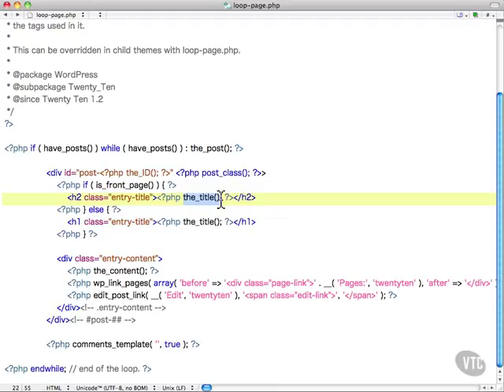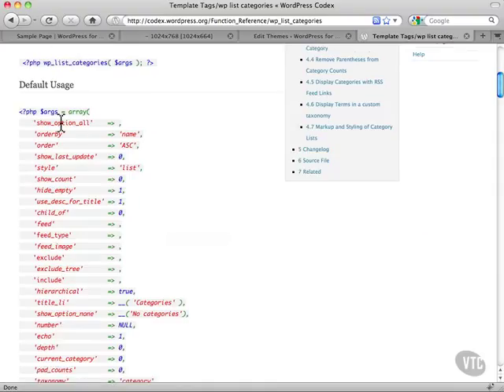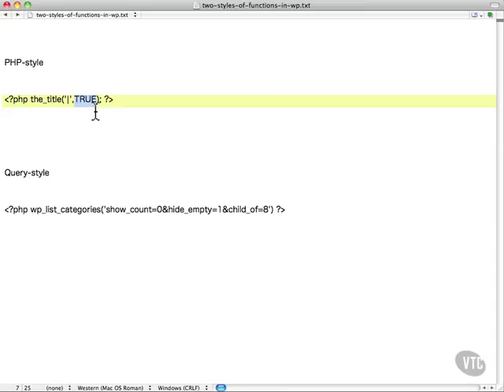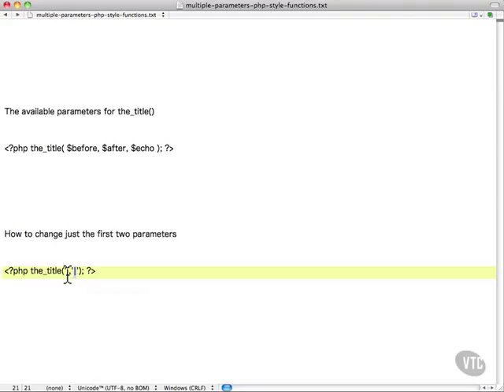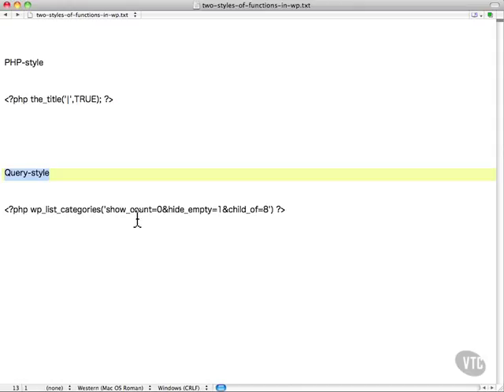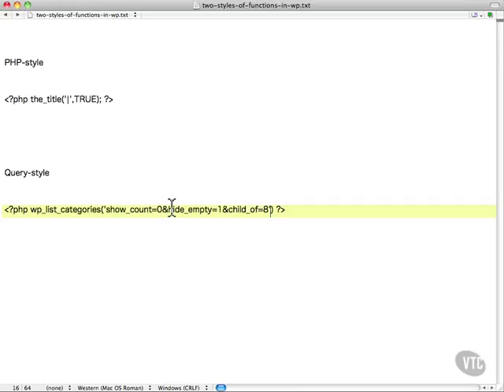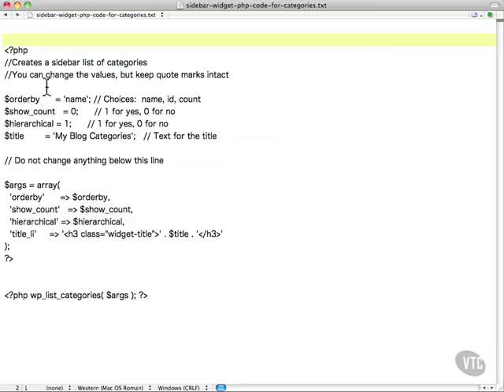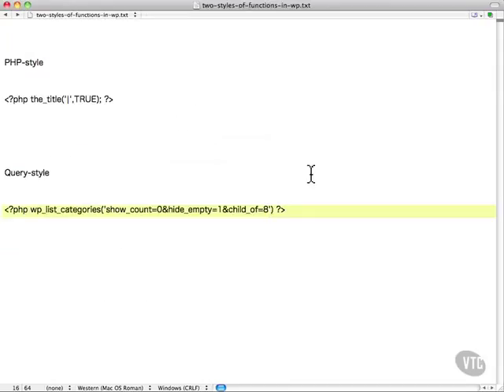0806 Template Tags